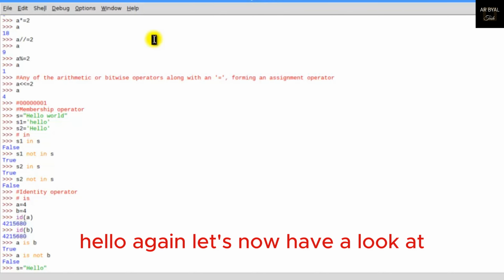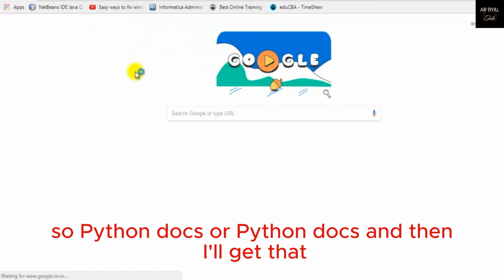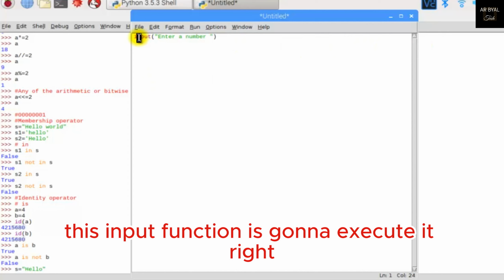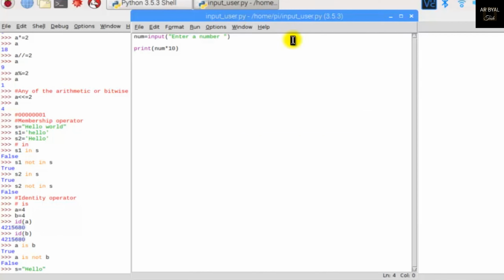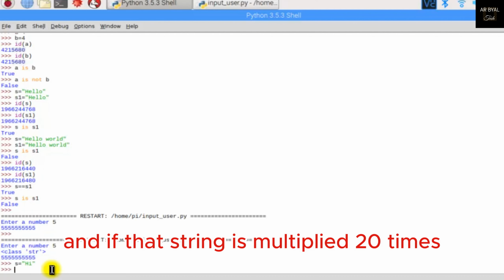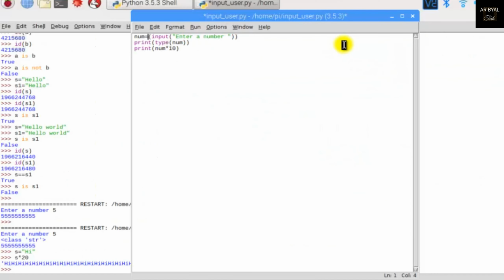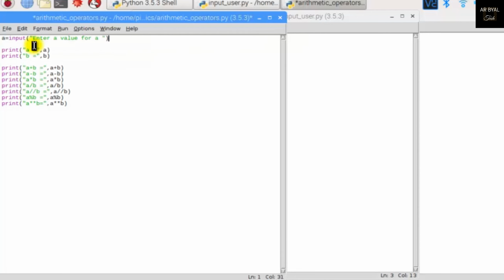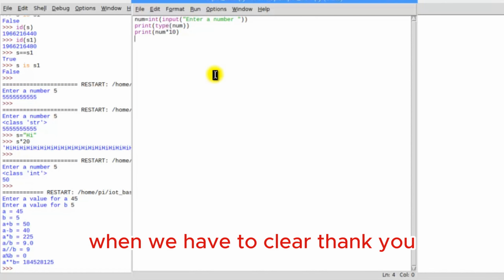IoT for Beginner - EP 15 (Input from User)